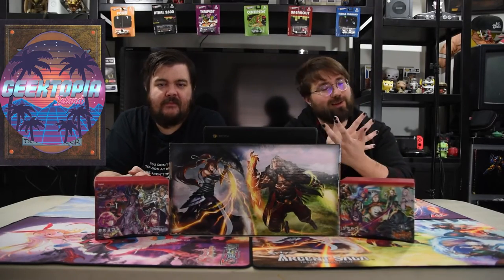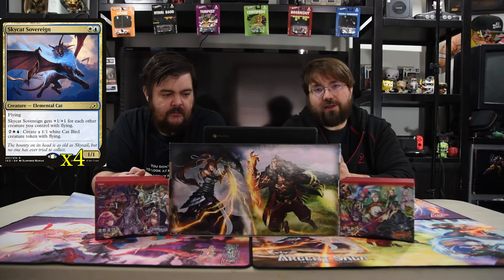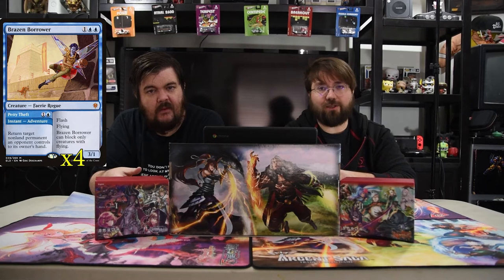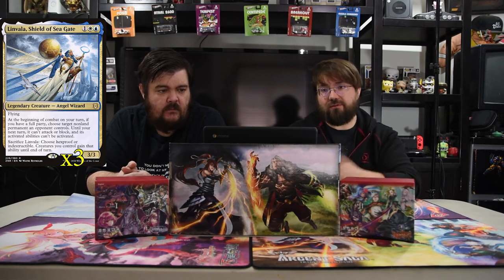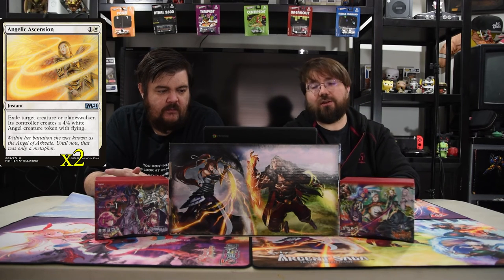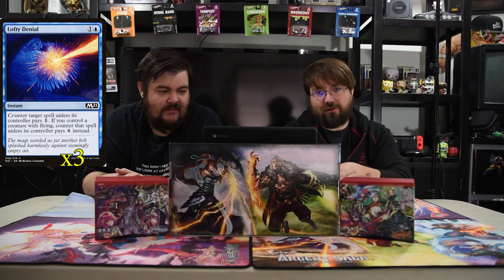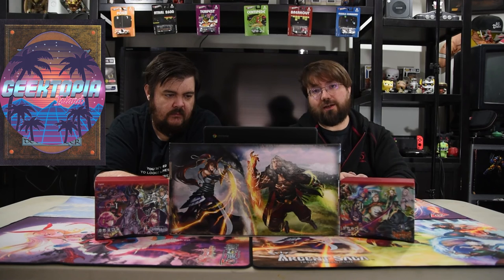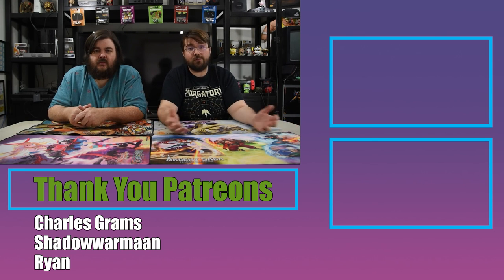Magic the Gathering Deck Tech | Cardwell's Cauldron: To The Skies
Today we are going over a fun tribal Flying deck. Hope you enjoy.

Counts : 60 main / 3 sideboard

Creatures:20
4 Skycat Sovereign
4 Watcher of the Spheres
4 Brazen Borrower // Petty Theft
3 Linvala, Shield of Sea Gate
1 Legion Angel
4 Dream Trawler

Spells:17
2 Angelic Ascension
4 Glass Casket
3 Lofty Denial
4 Staggering Insight
4 Banishing Light

Lands:23
4 Fabled Passage
8 Island
7 Plains
4 Temple of Enlightenment

Sideboard:3
3 Legion Angel